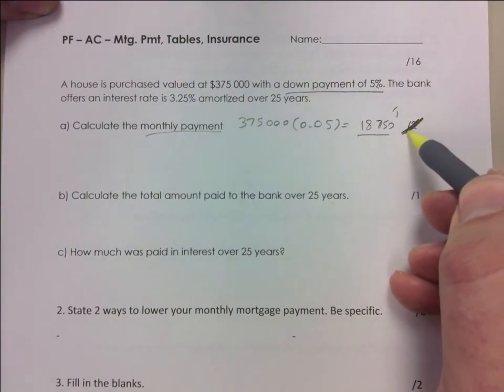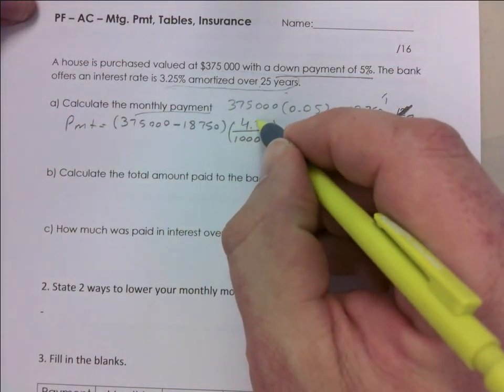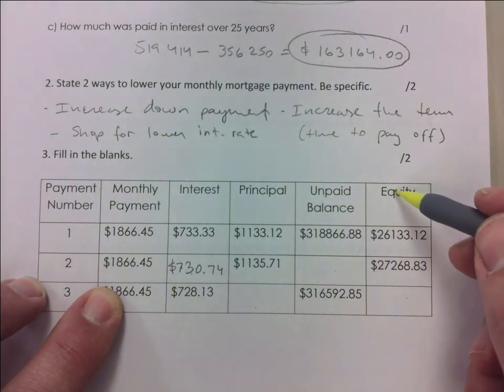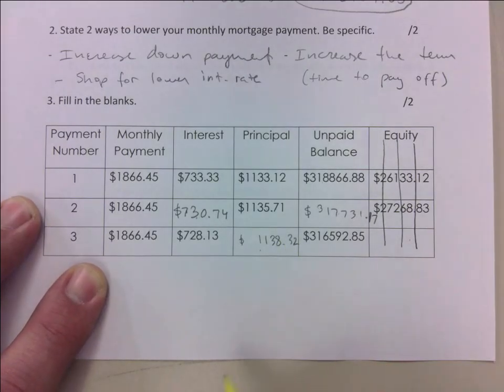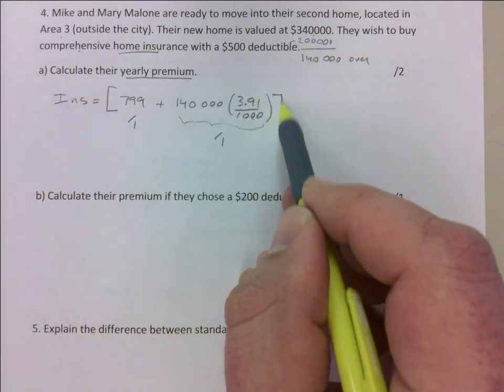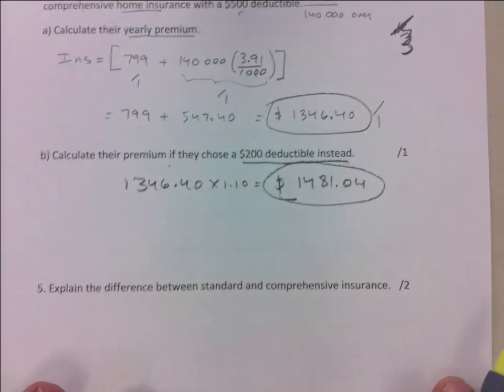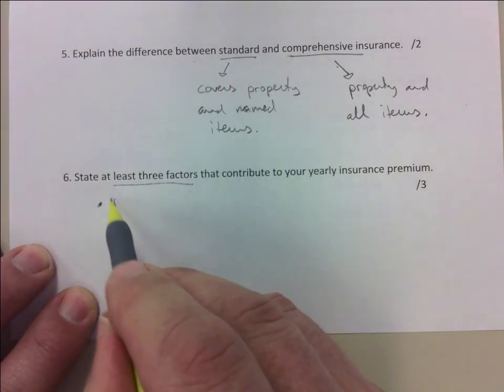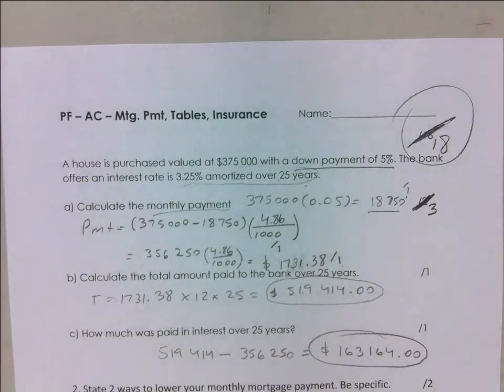AC CORRECTION ON AMORTIZATION TABLES, INSURANCE, MORTGAGE PAYMENTS, ETC.